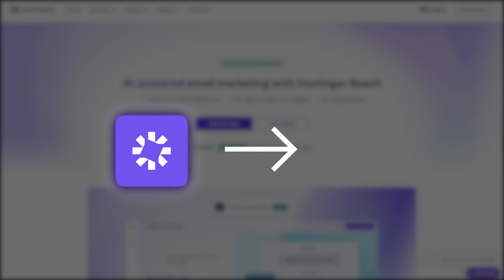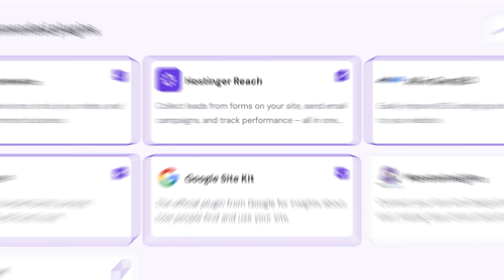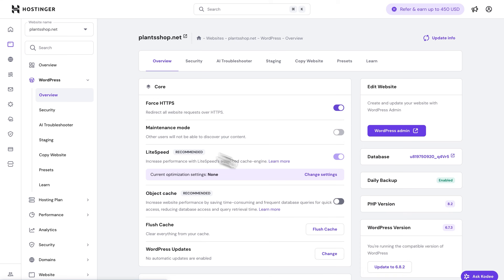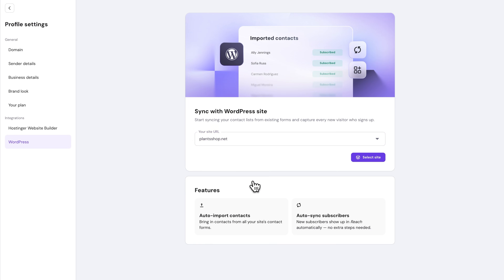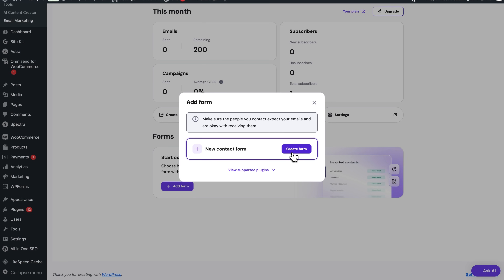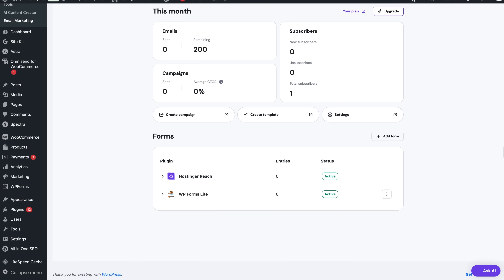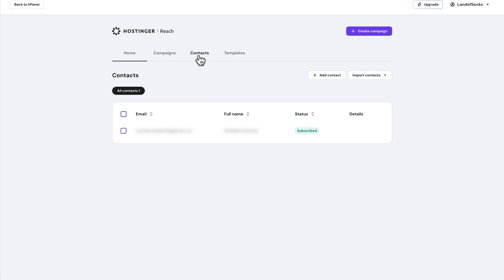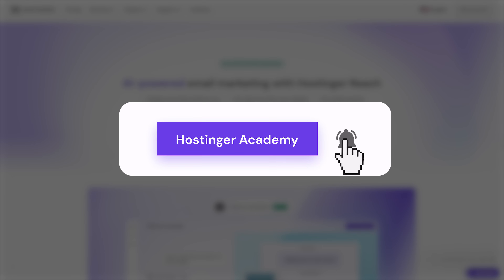How to Install & Use Hostinger Reach Email Marketing Plugin in WordPress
Create powerful email campaigns directly from your WordPress dashboard with Hostinger Reach!

In this step-by-step tutorial, we’ll guide you through installing and setting up the Reach Email Marketing plugin for WordPress 🚀

Whether you're running an online store, building a blog, or growing your business, Hostinger Reach makes email marketing simple, effective, and built for WordPress users.

🕒 Timestamps

00:12 - Installing Reach
00:36 - Connecting your website to Reach
00:55 - Collecting contacts

⭐Follow Us⭐